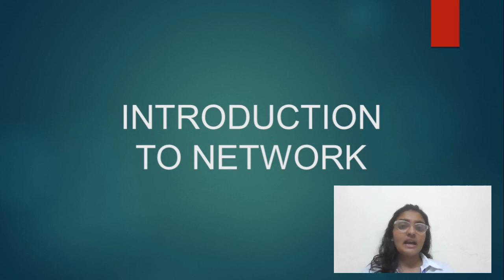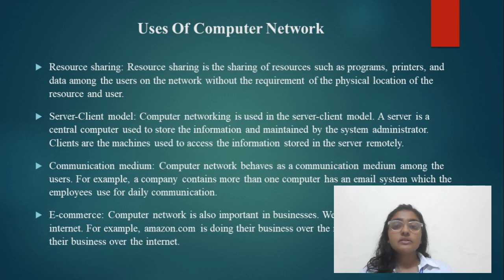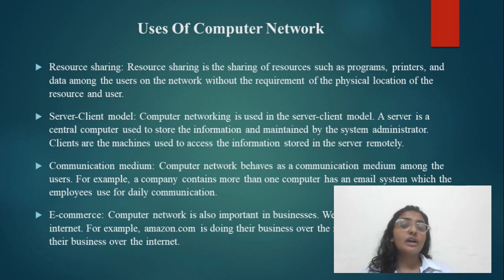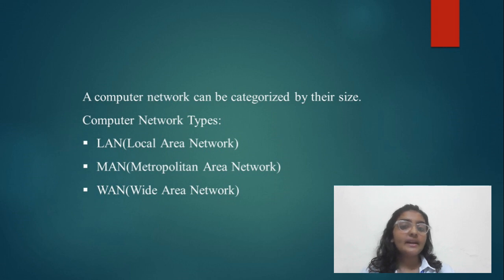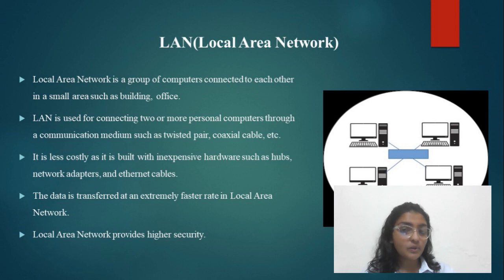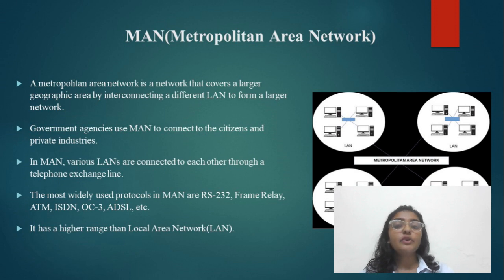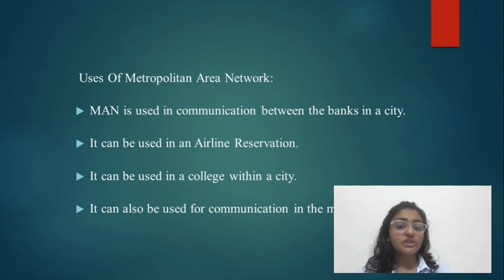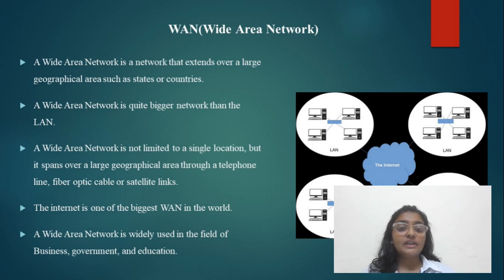" Internet Network " Aswathy Alli, SVIFS, Indore.